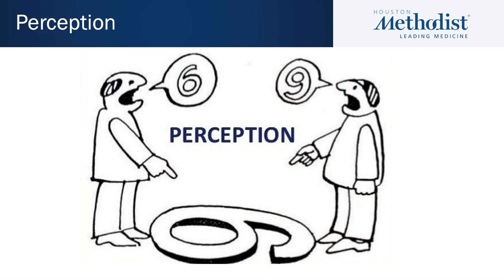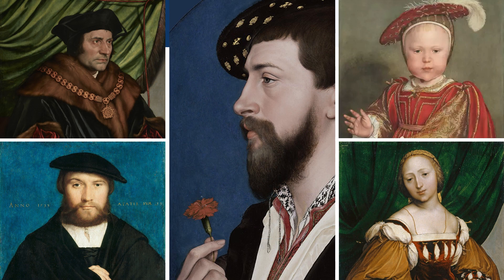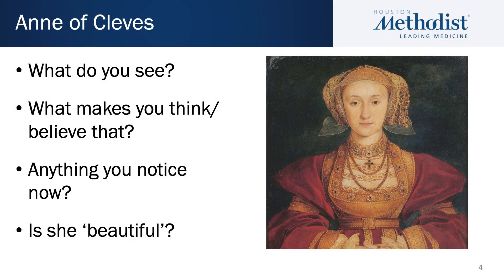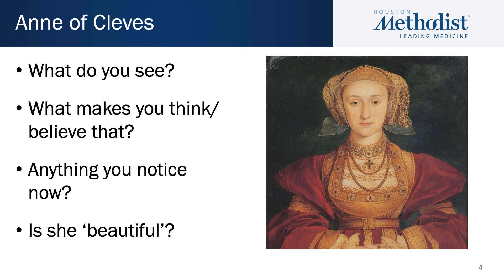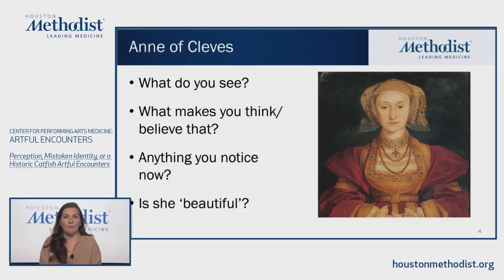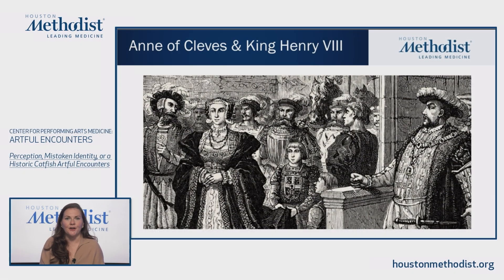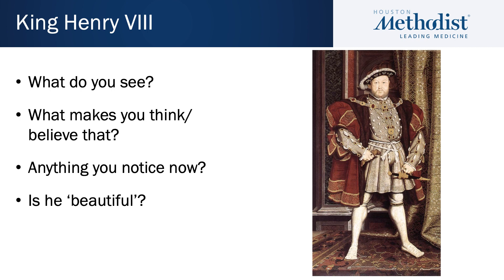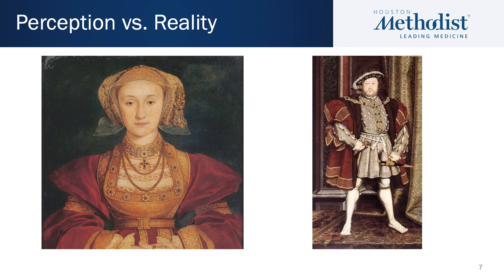Artful Encounters: Perception, Mistaken Identity, or a Historic Catfish